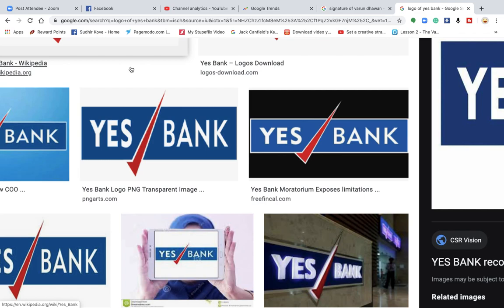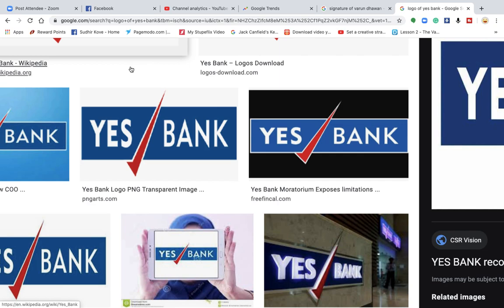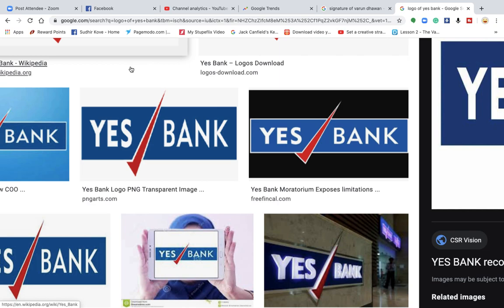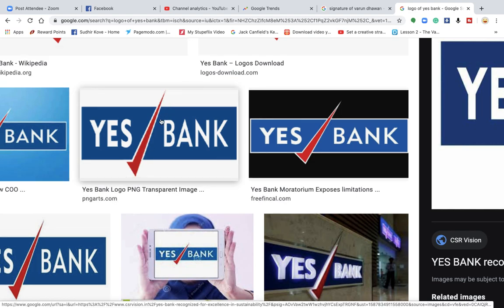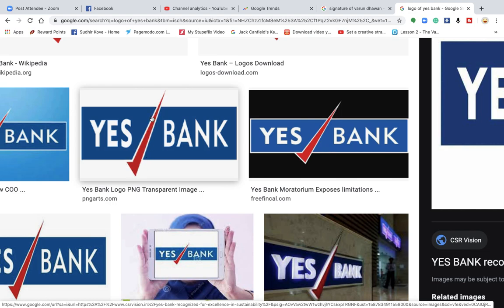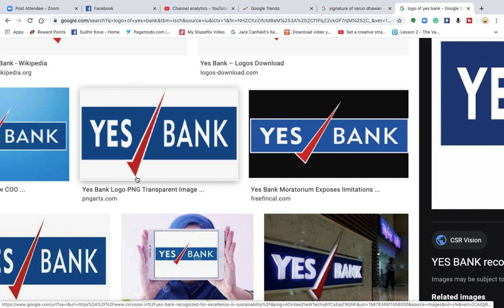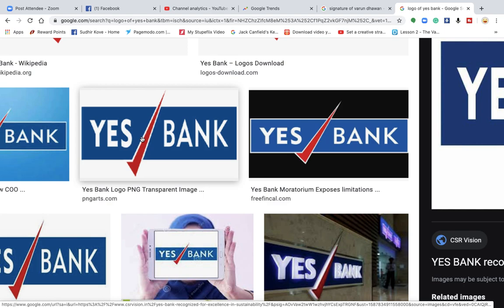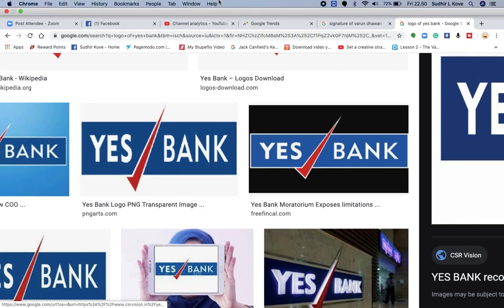Unknown facts about yes bank logo